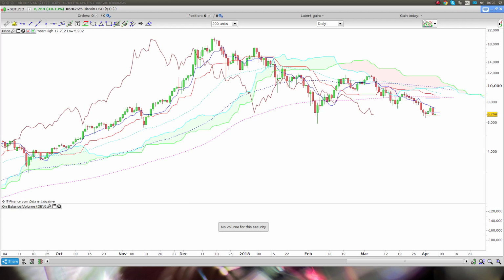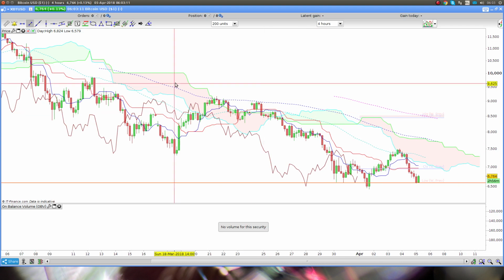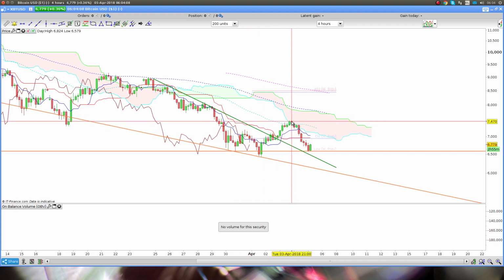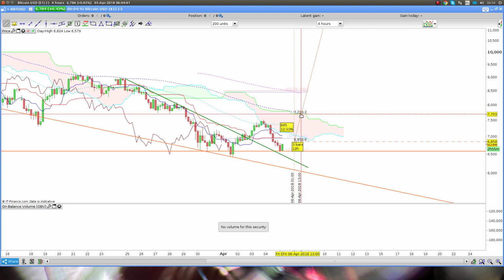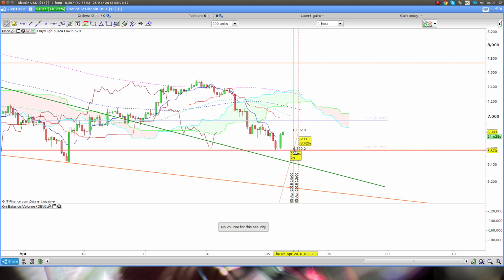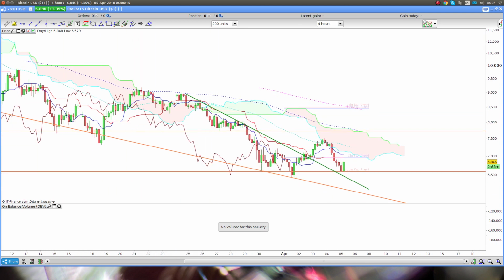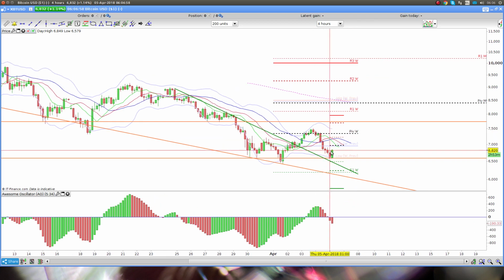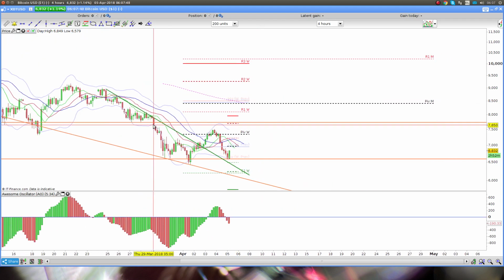bitcoin long trade setup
Double bottom in play, price action indicating a long